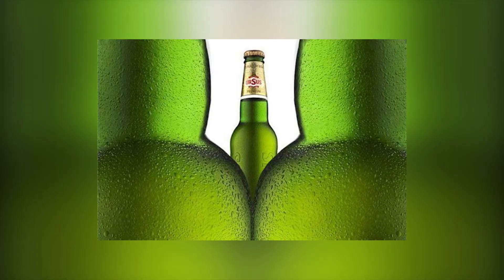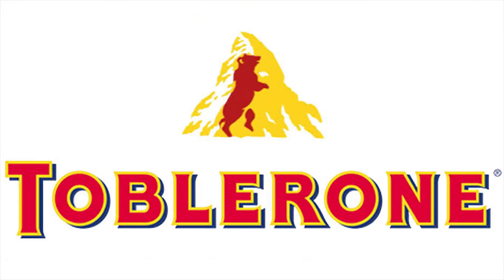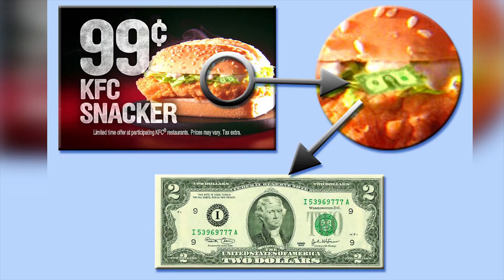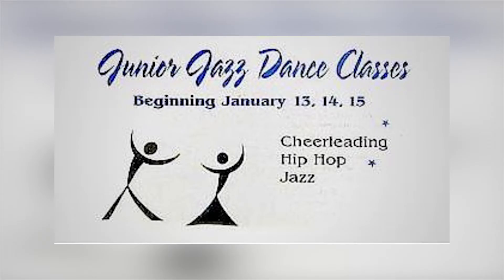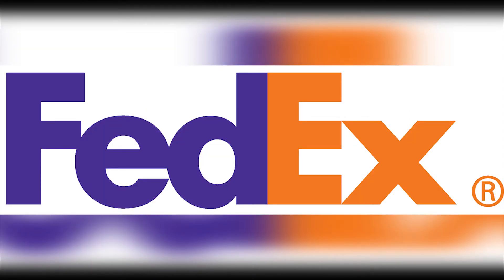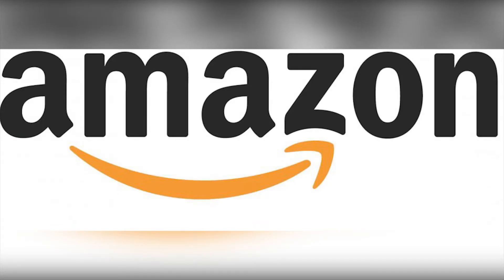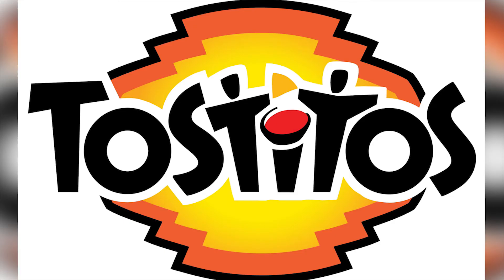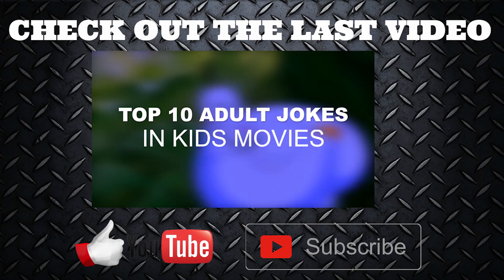10 Hidden Messages In Famous Logos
Here are 10 Hidden Messages In Famous Logos that you wont believe!